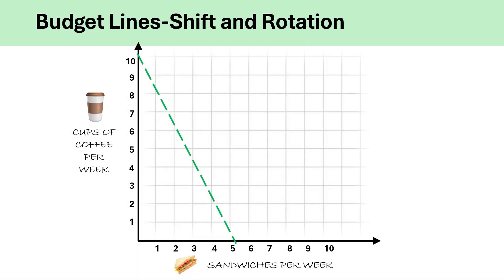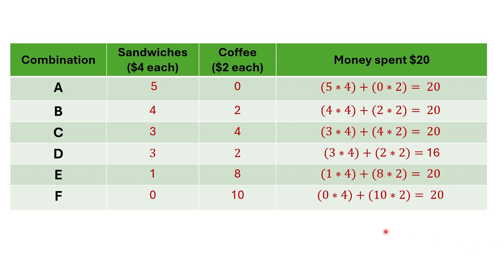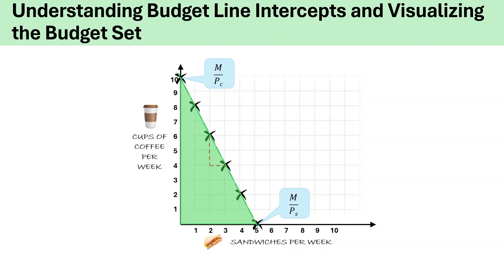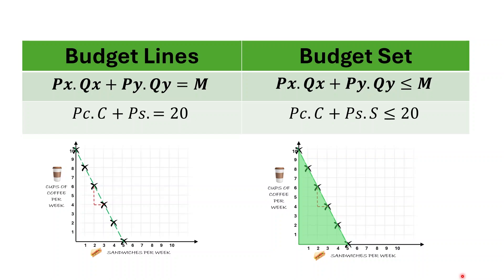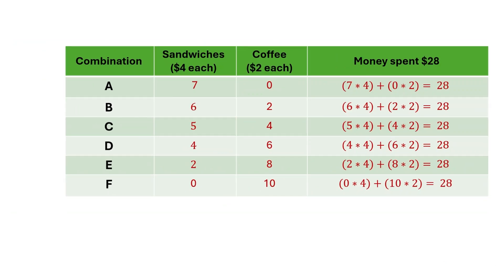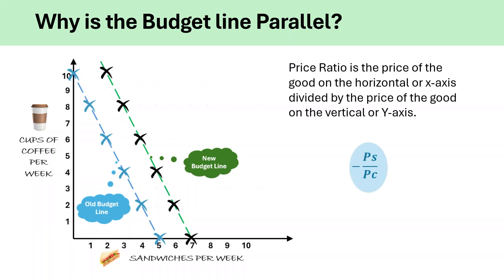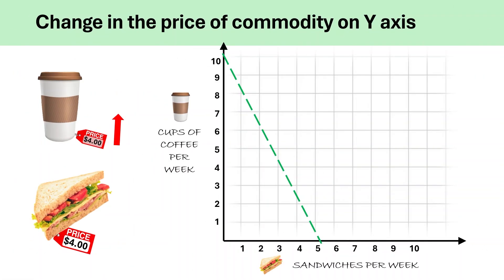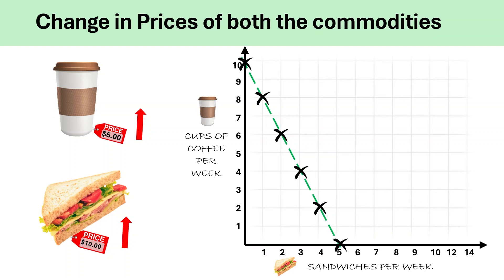Shifts & Rotations in Budget Lines | Budget Sets Explained in 8 Minutes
Master Budget Line Shifts and Budget Sets in Just 8 Minutes!

🔎 In this video, you'll learn:
✅ What causes budget line shifts and how they impact consumer choices
✅ The difference between budget line shifts and rotations
✅ How changes in income and prices affect the budget constraint
✅ Real-life examples to make these concepts easy to understand
✅ Key factors behind shifts in budget constraints and their impact on price ratios

🎯 Perfect for:
✔️ AP Economics, CBSE Class 12, ISC, A-Levels, UGC NET
✔️ Economics students preparing for competitive exams like UPSC
✔️ Anyone wanting a clear understanding of budget constraints and price ratios

📊 Video Chapters:
0:00 - Introduction to Budget Line Shifts and Rotations
0:30 - What is a Budget Set?
1:15 - Causes of Budget Line Shifts
3:00 - Budget Rotation Explained
4:30 - Real-Life Examples
6:00 - Key Factors to Remember for Exams
7:30 - Conclusion and Next Steps

Budget Constraint (Part 1): Budget Line Slope Derivation, Budget Equation & Price Ratio | 10-Minute Crash Course